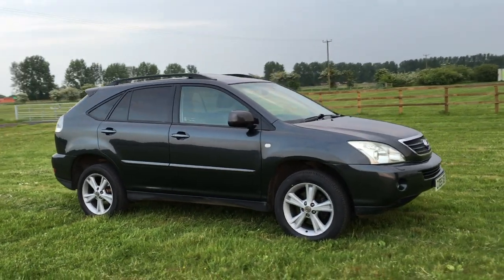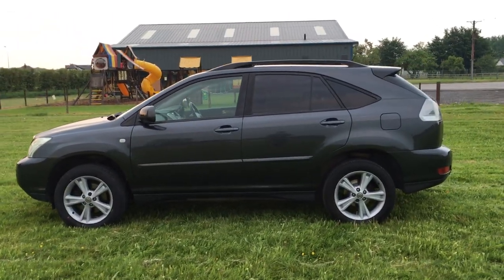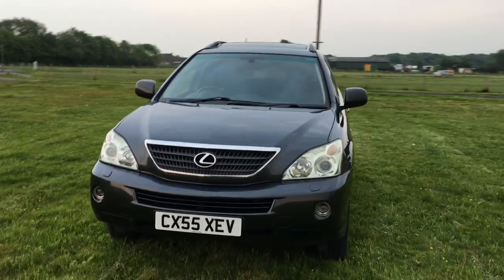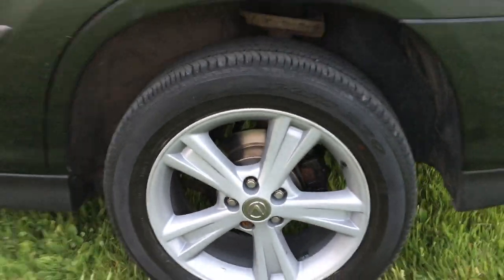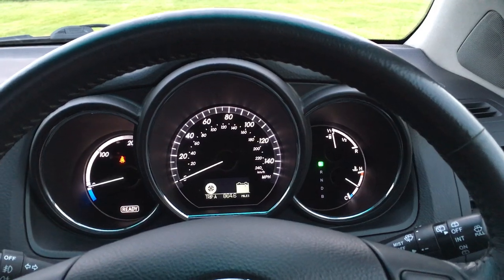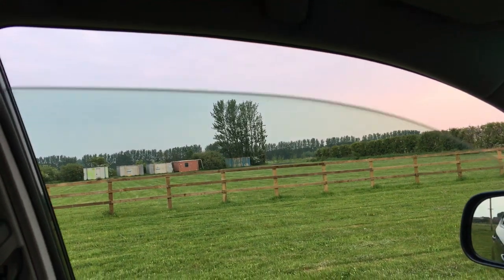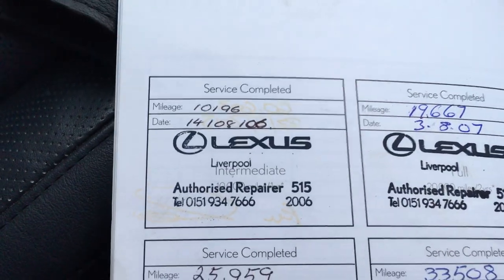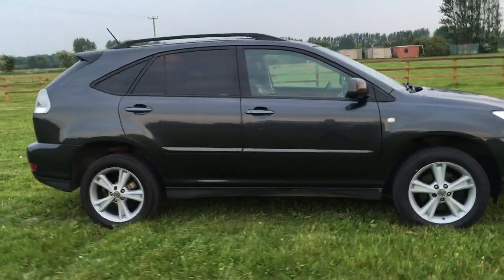2005 LEXUS RX400H SE HYBRID ELECTRIC 3.3 PETROL 1 OWNER LOW MILES FOR SALE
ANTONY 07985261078